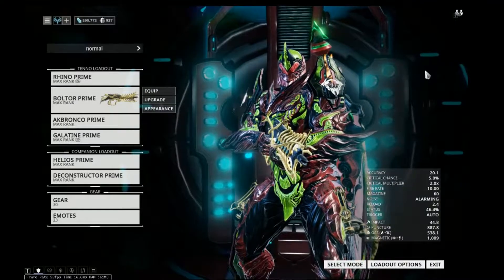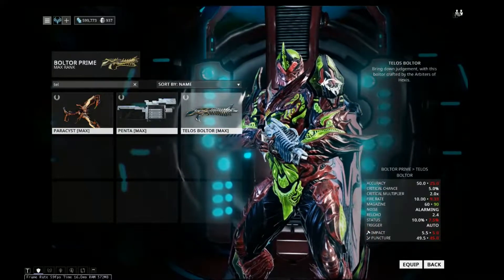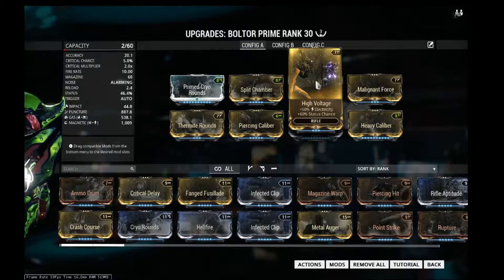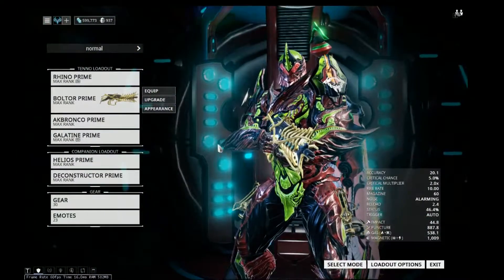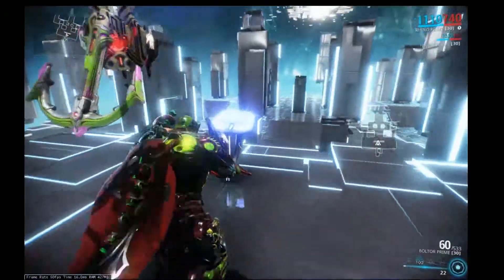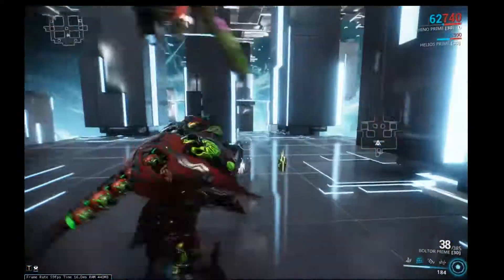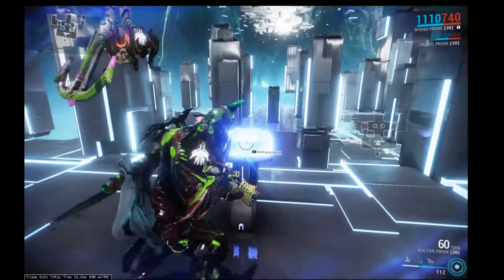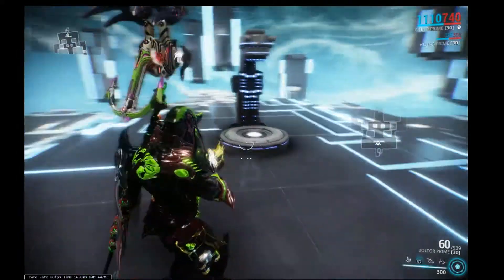Boltor Prime! | Warframe weapon builds #4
Warframe IGN - hellnight03
Range - Excellent
Damage potential - Good
Damage falloff - Lvl 80 Heavy gunner/bombard eximus everything else up to Lvl 150